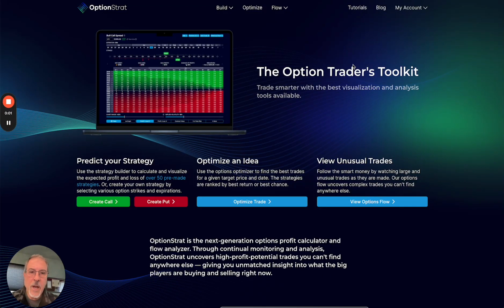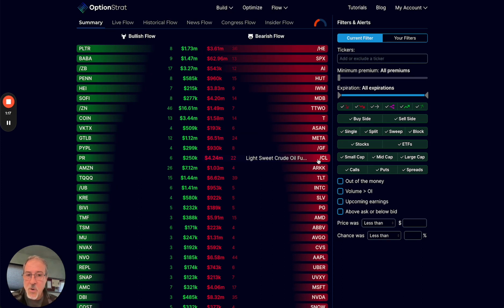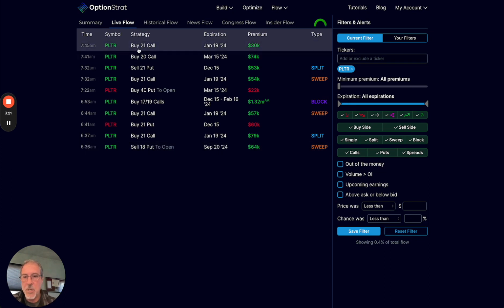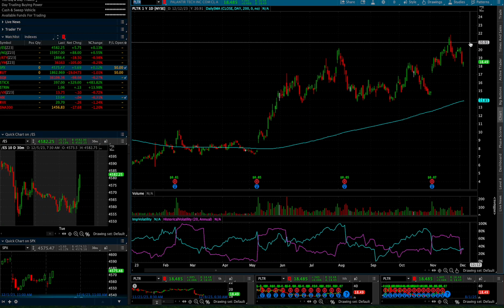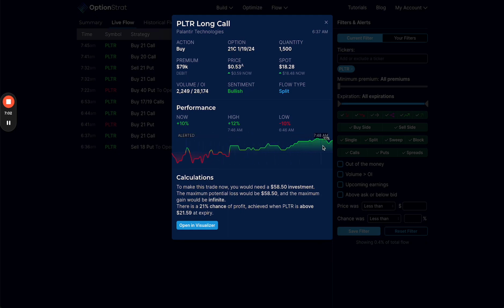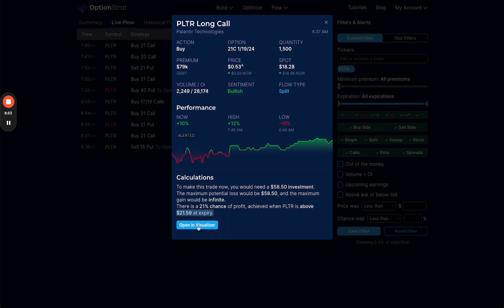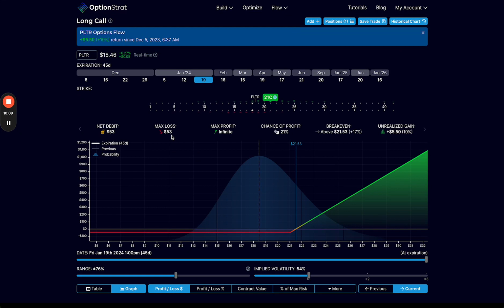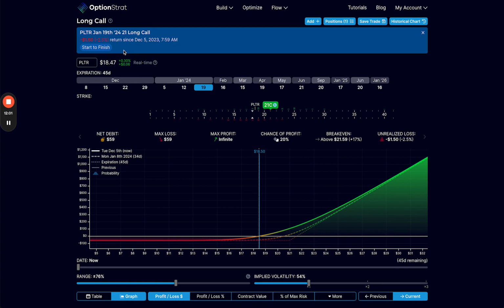Using the FLOW Function to identify a trade opportunity